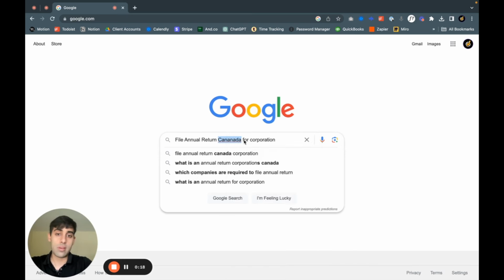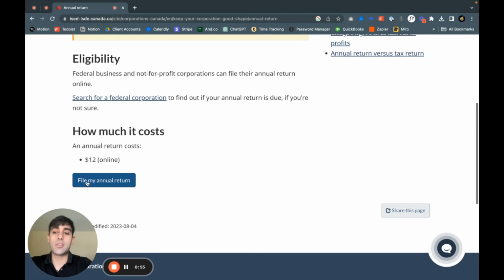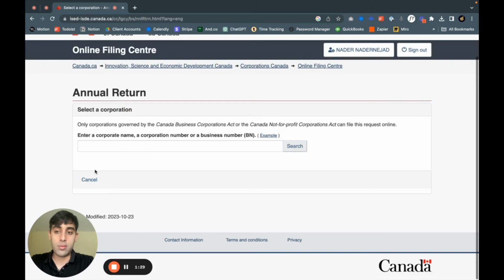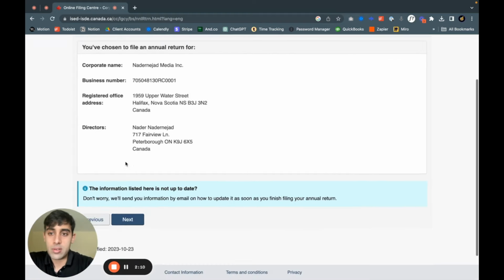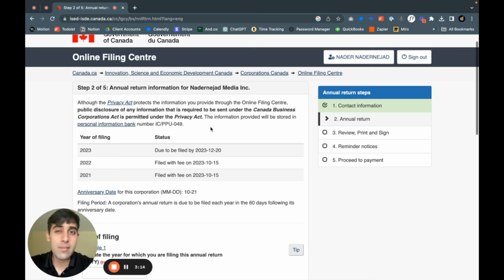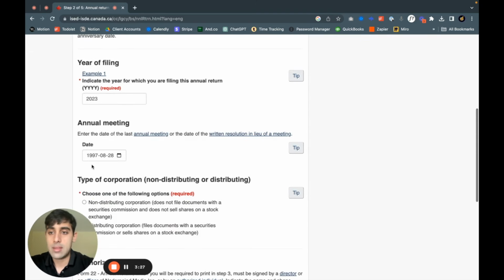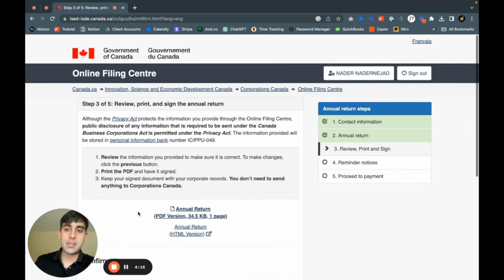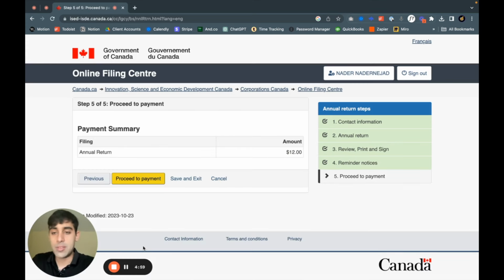How to File Your Annual Return in Canada for Corporations | Corporate Annual Return Canada Tutorial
In this video, I teach you step-by-step how to file your corporate annual return in Canada easily. It's a five-step process that involved you filling out some basic information and paying a $12 fee. It can be done in five minutes or less.

ʙᴜꜱɪɴᴇꜱꜱ ᴄʜᴀɴɴᴇʟ
Nadernejad Media - Online Reputation Management
sᴋɪʟʟsʜᴀʀᴇ
Skillshare is how I learn while traveling or on-the-go.
ᴍᴀʀᴋᴇᴛɪɴɢ ᴀɢᴇɴᴄʏ ᴄᴏᴜʀsᴇ
I made $20,000 on the side my first year running my digital agency.
Thousands of students have enrolled already!